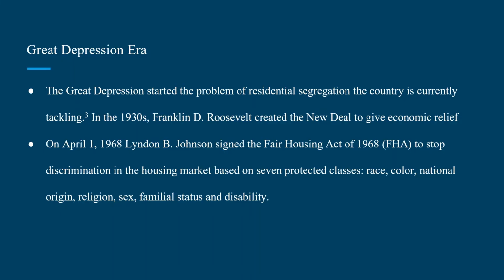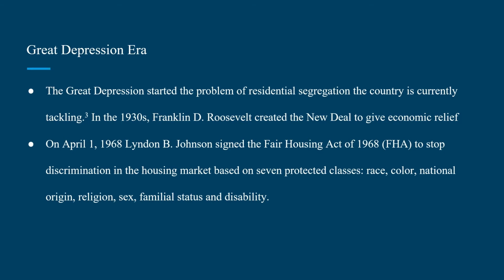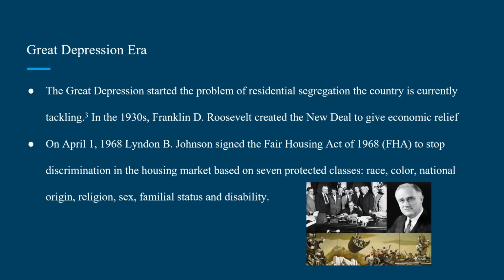MohamudIlhan The Study of Disparate Impact under the Fair Housing Act